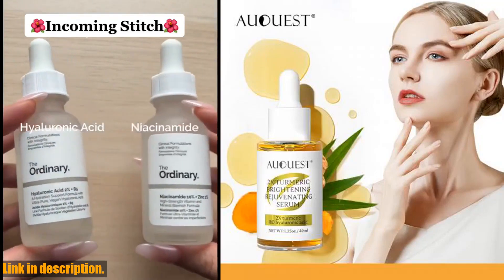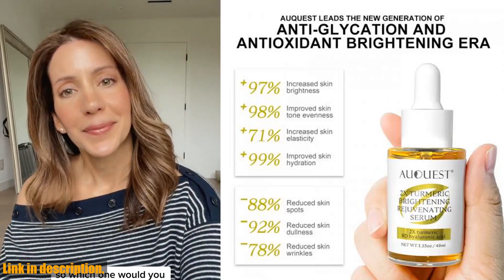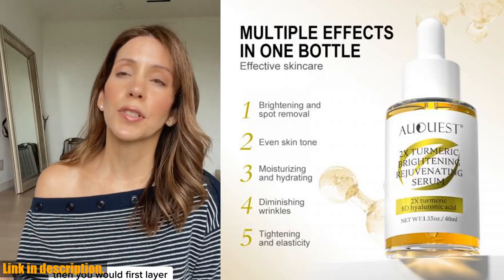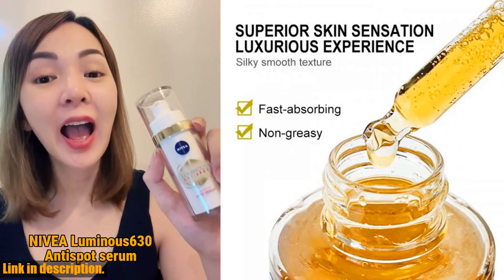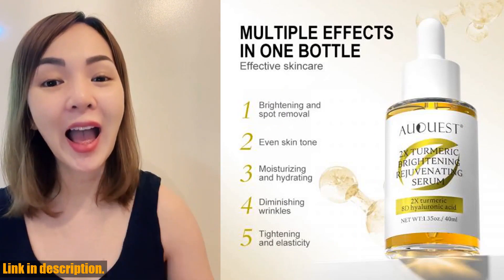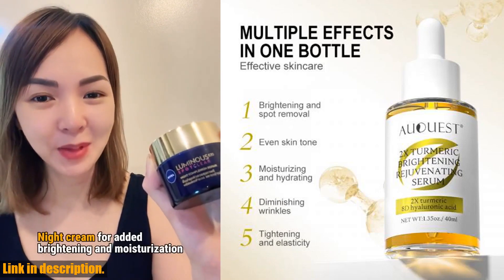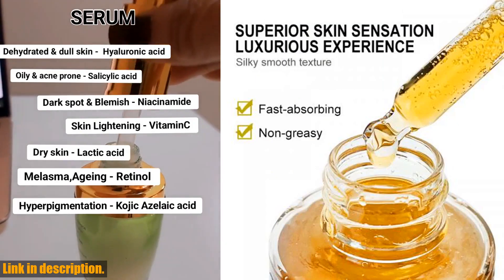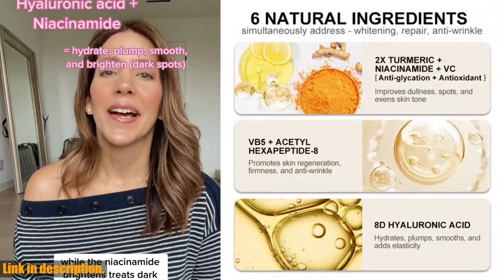3256805154197228 letsok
Buy and Review AUQUEST Dark Spot Serum Hyaluronic Acid Whitening Vitamin C Face Serum Turmeric Collagen Facial Skin Care Beauty on Aliexpress Shop
- AUQUEST Dark Spot Serum Hyaluronic Acid Whitening Vitamin C Face Serum Turmeric Collagen Facial Skin Care Beauty